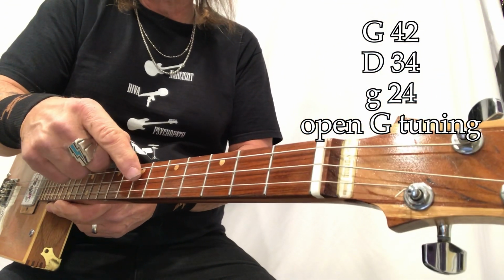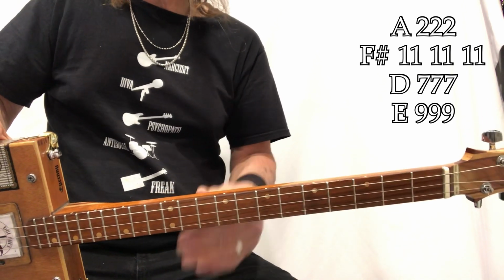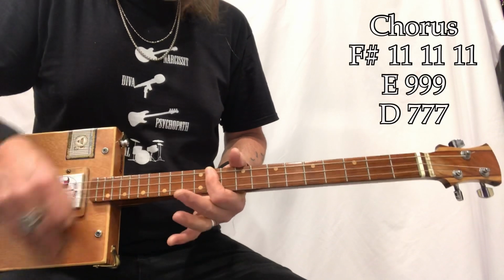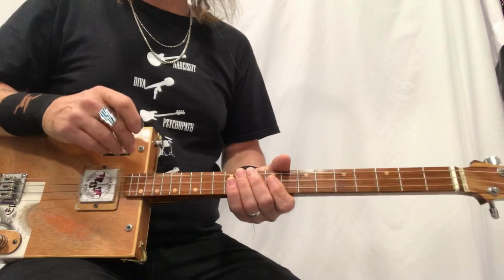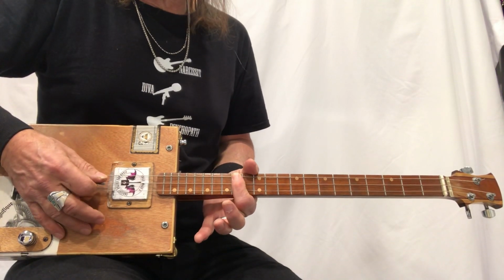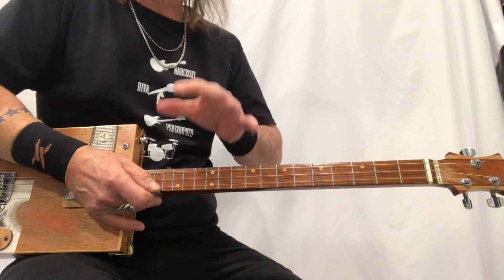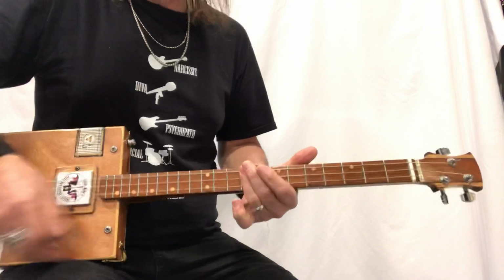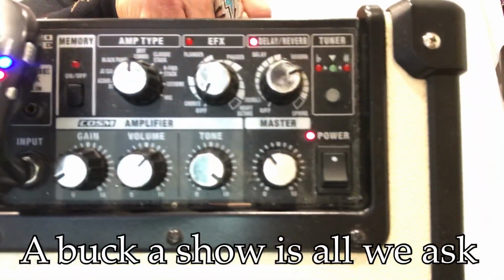Dyer Maker Led Zeppelin lesson for 3 string Cigar Box Guitars in GDg open G tuning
GEAR recommendations

Please sign up for newsletter, info, one on one coaching (lessons) and more

Thank you for your generous support.
Cheers, UM